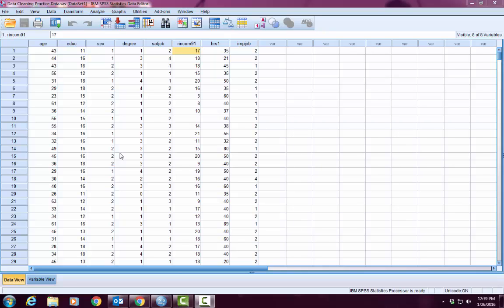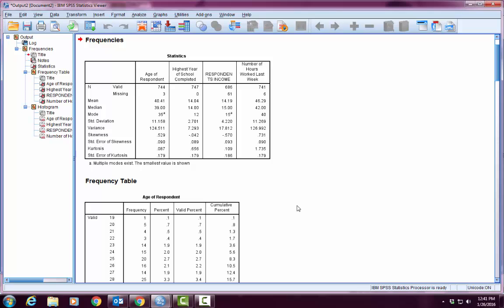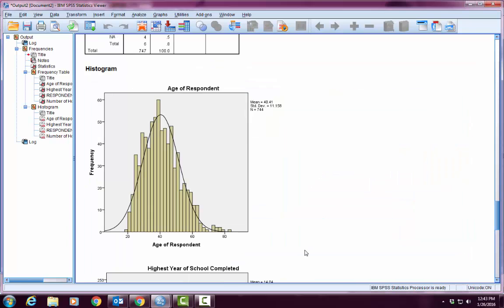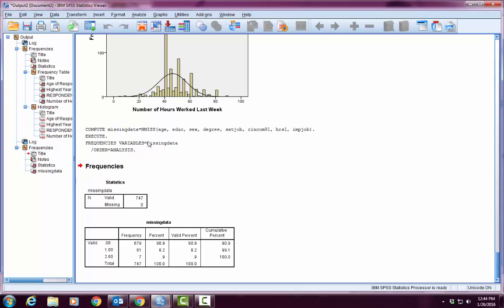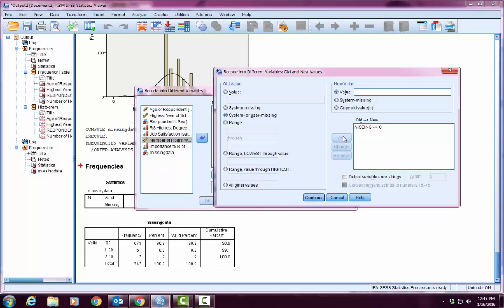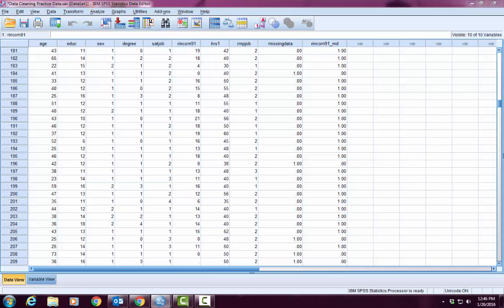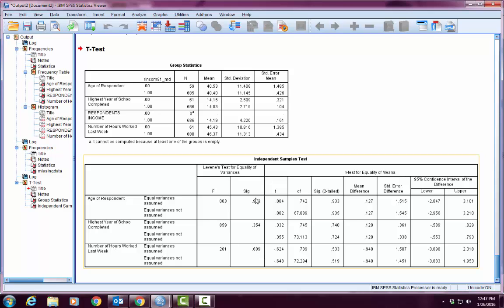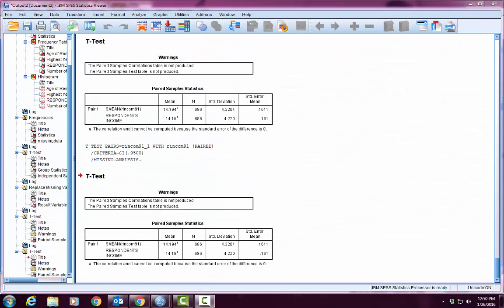Missing Data SPSS Tutorial